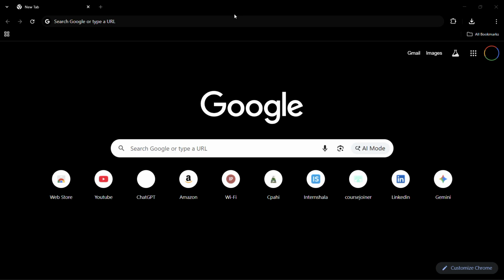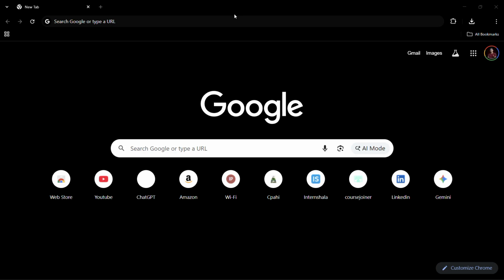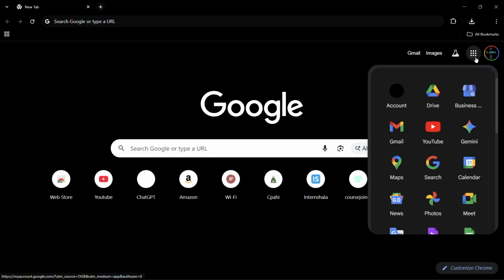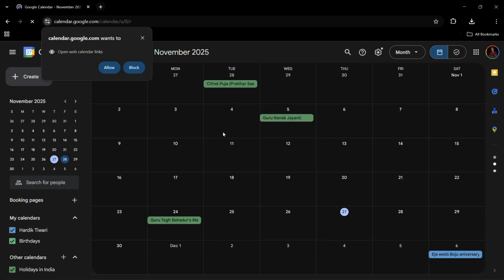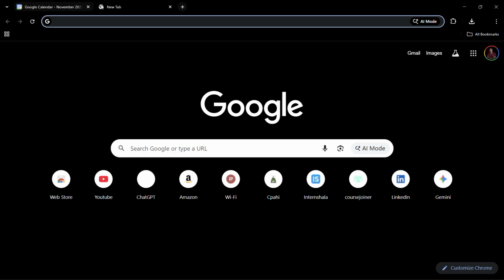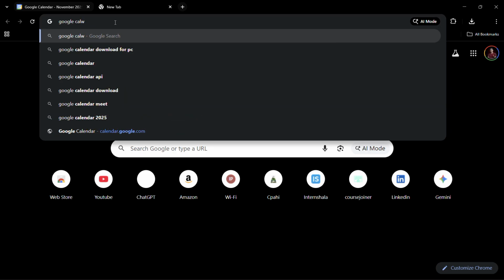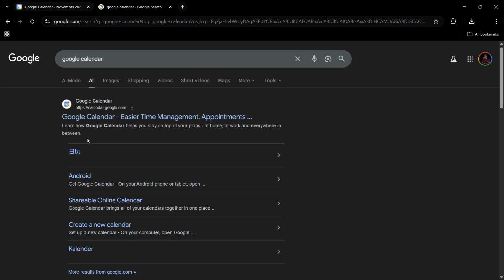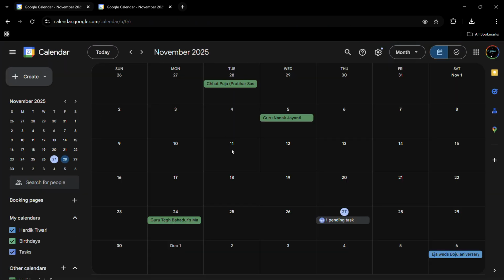How to Use Google Calendar for Beginners (Full Tutorial)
Are you trying to get your life organized? This beginner's tutorial shows you everything you need to know about using Google Calendar! We cover the core functions, including how to quickly create events, set up automatic repeating appointments, share your calendar with others, and view your schedule across different modes (day, week, month).

Steps covered in this video:

Creating Events: Quickly adding new events with time, location, and guest invitations.

Setting Reminders: Using the "Notification" feature to set alerts for your events.

Sharing: How to share your calendar with family or colleagues and adjust permission settings.

Viewing Modes: Switching between the Day, Week, and Month views for different planning needs.

Pro Tip: Adding public calendars (like holidays or sports) to your main view.